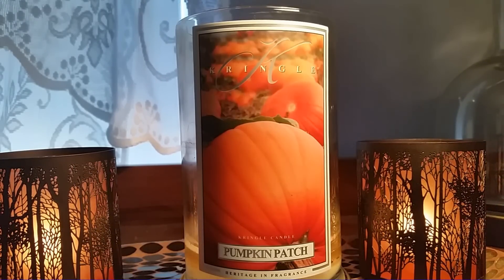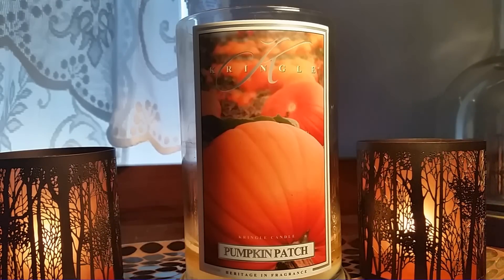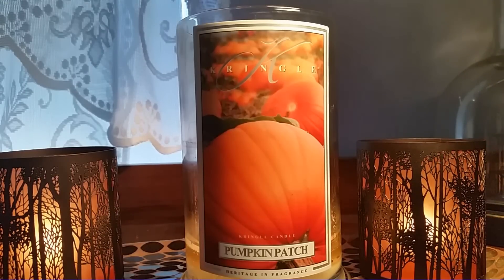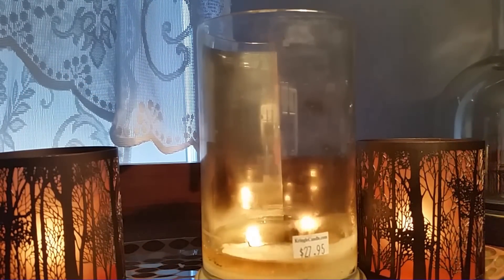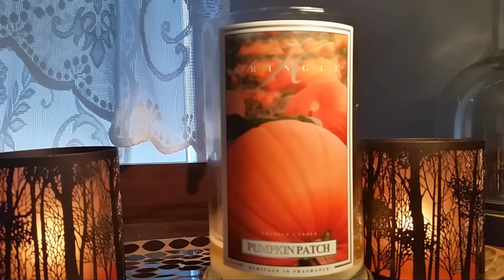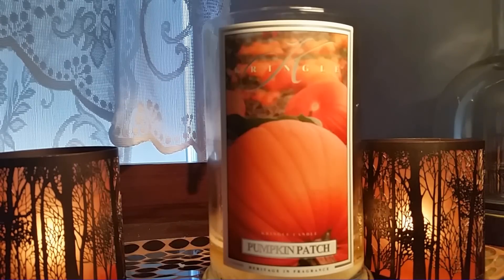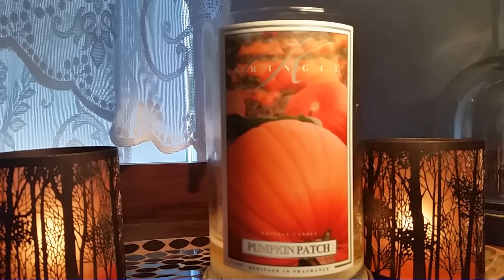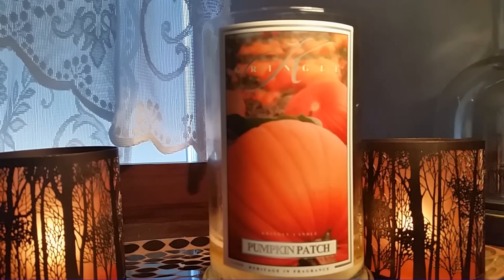Kringle Candle Review, Pumpkin Patch